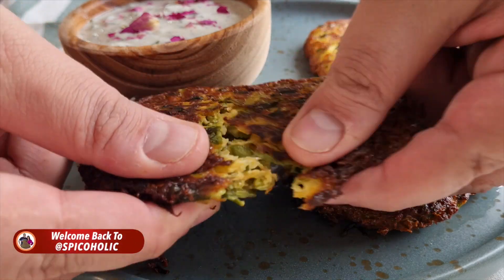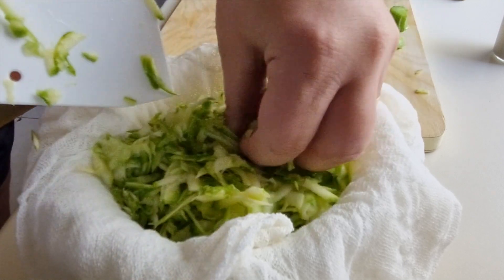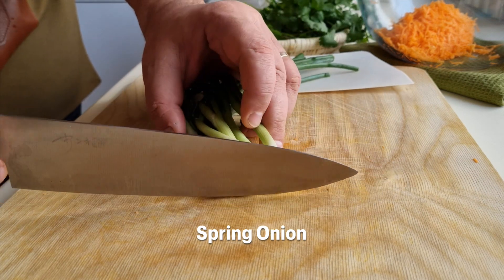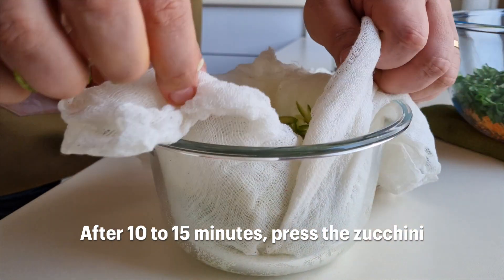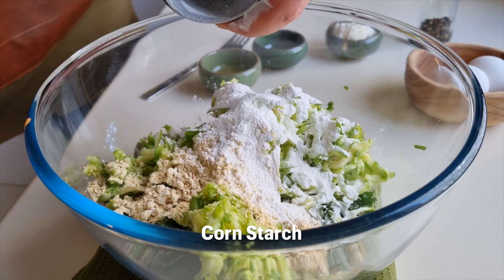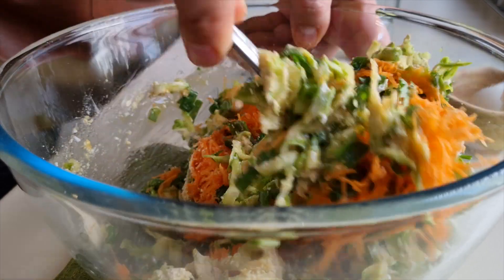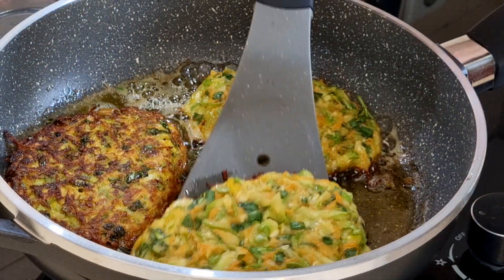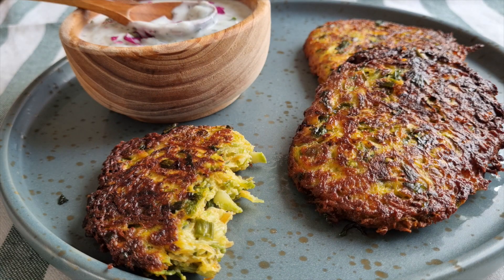How to make a perfect Zucchini Fritters at home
This video is all about the secrets of a perfect zucchini fritters recipe.
Ingredients:
1- Zucchini
2- Carrot
3- Spring Onion
4- Coriander
5- Whole Egg
6- Chickpea Flour
7- Corn Starch
8- Pot Cottage Cheese
9- Cumin
10- Black Pepper